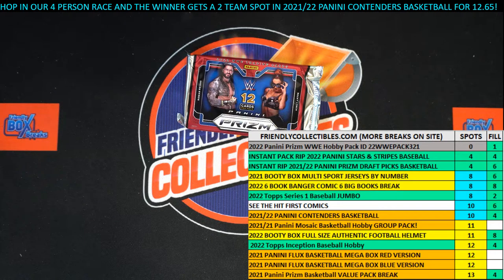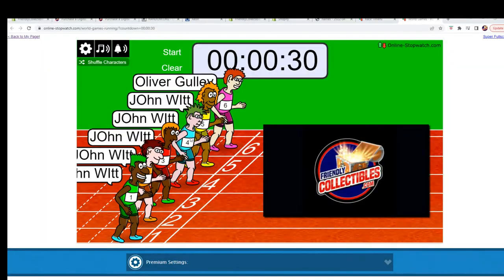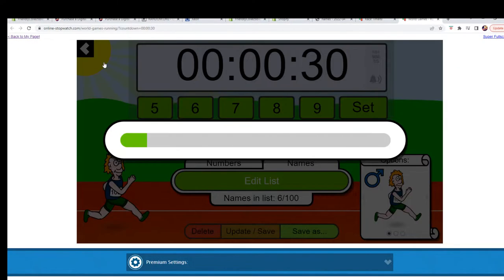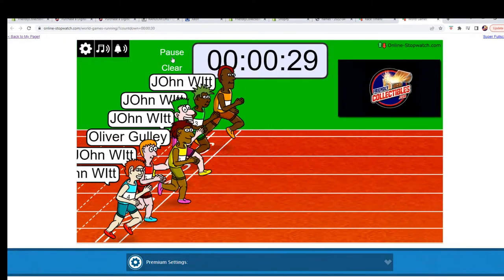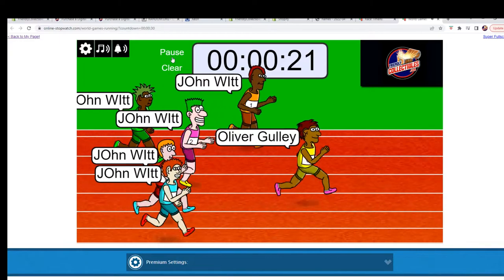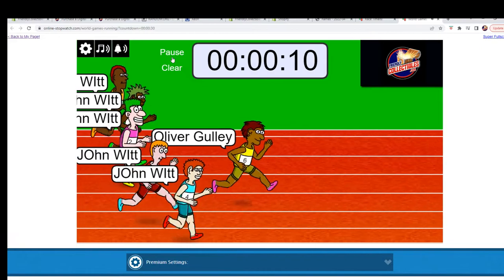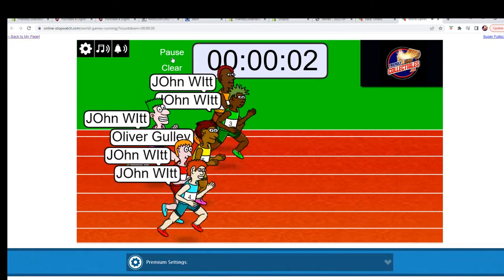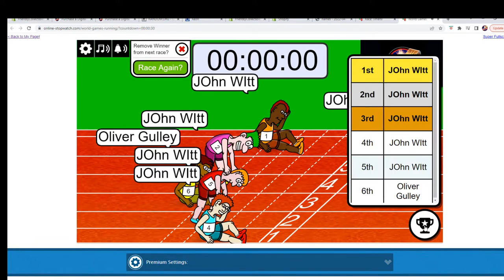2022 Panini Prizm WWE Hobby Pack FILLER ID 22WWEPACK322